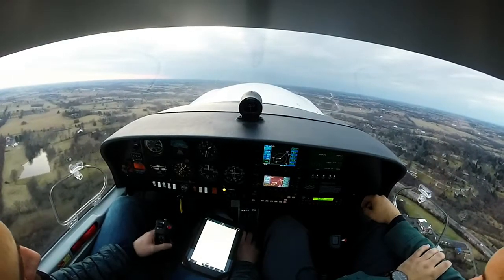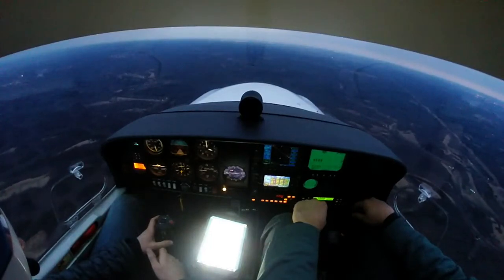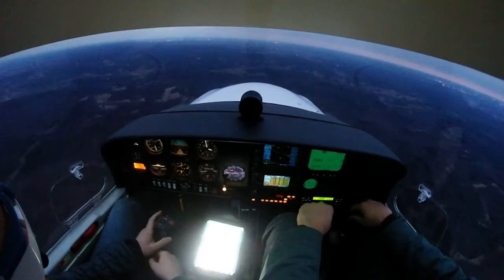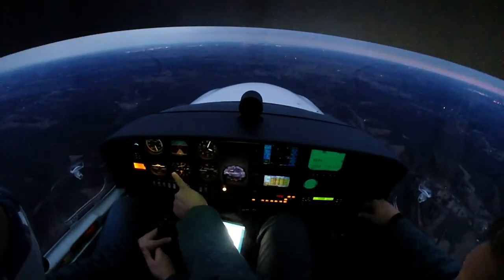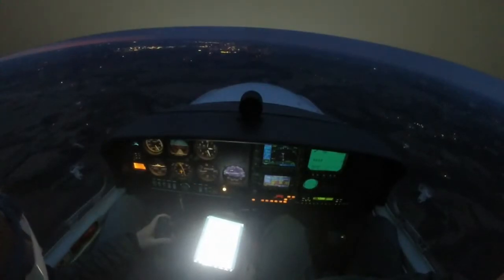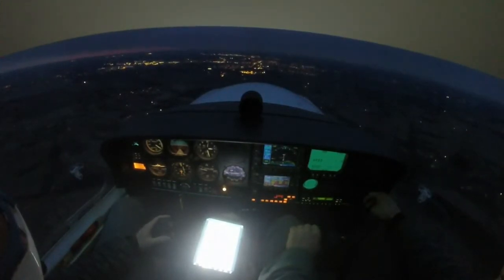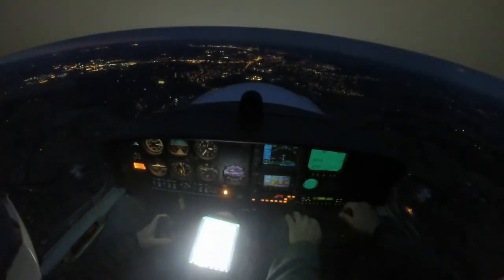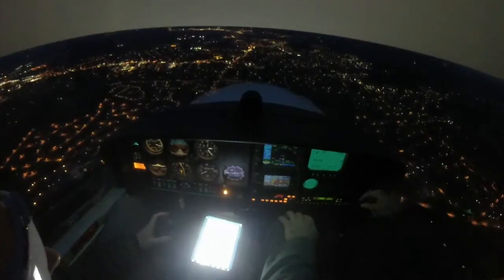IFR Training Flight DME Arc: Night Landing in DA40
These are some clips from my latest flight and Instrument training.  We did some hoodwork followed by a DME arch to a missed approach then holds with a night landing under VMC.

Safe Flying!